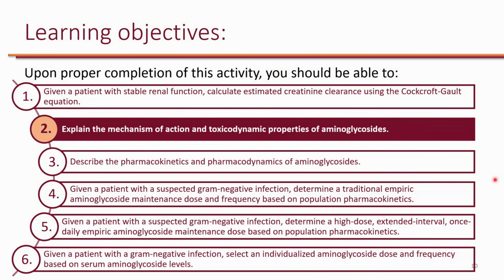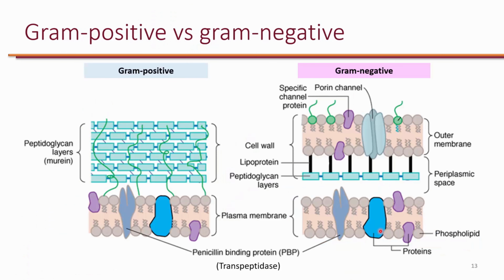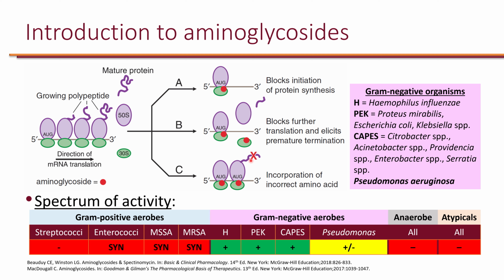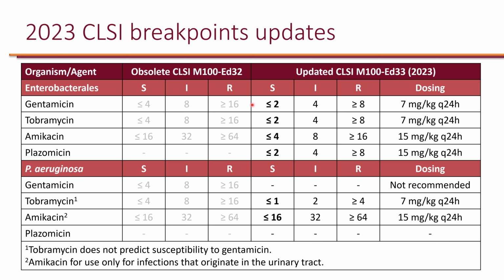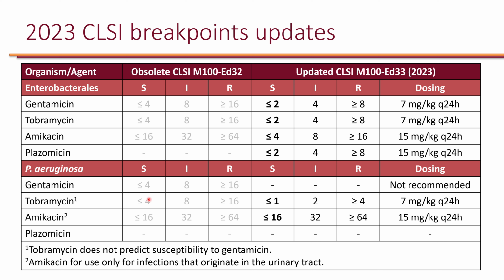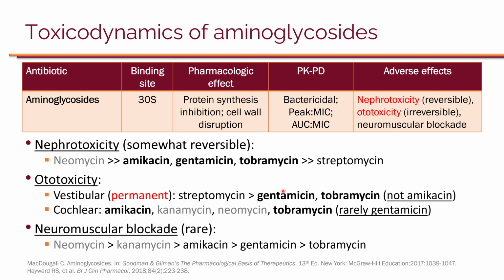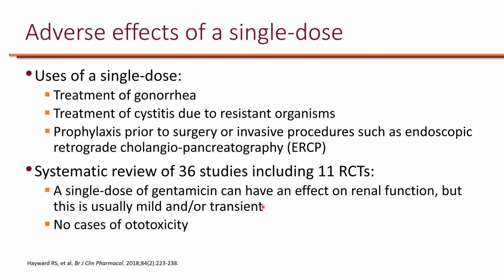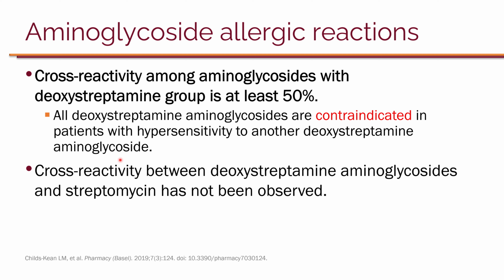📉 Pharmacokinetics-Pharmacodynamics of Aminoglycosides Objective 2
Learning objective 2. Explain the mechanism of action and toxicodynamic properties of aminoglycosides.